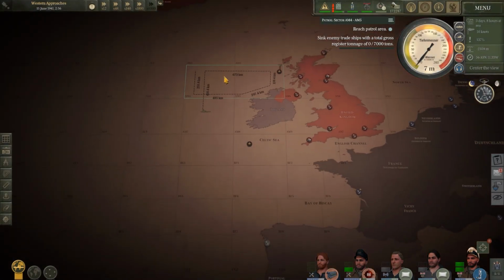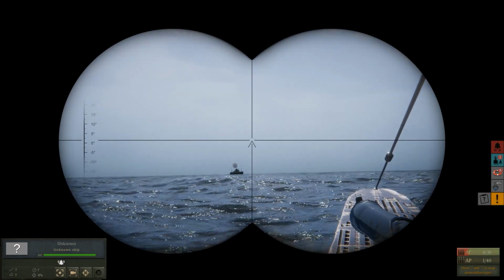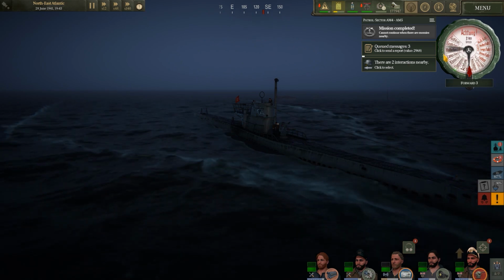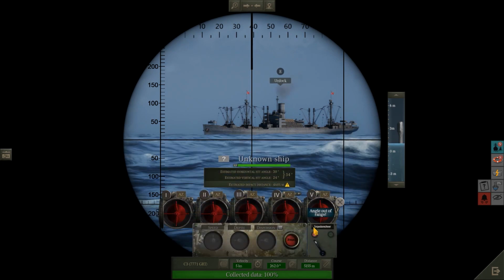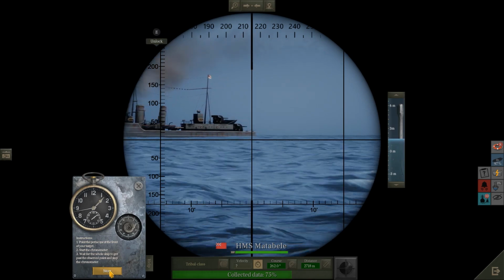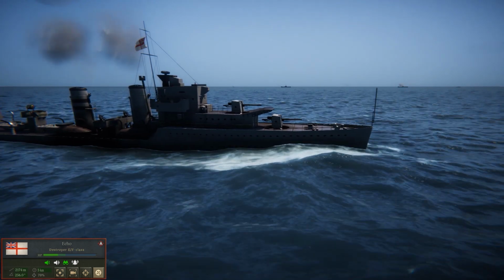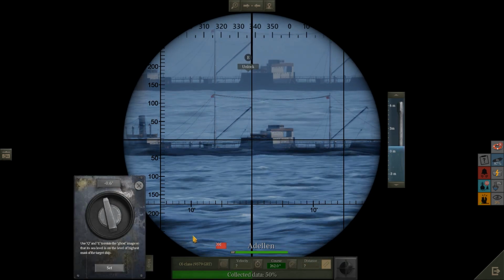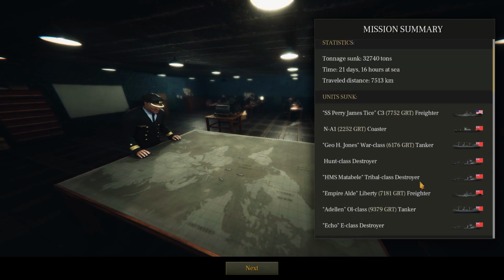Anyone Out There? | UBOAT U-96 EP7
Welcome back on board U-96. Previously we did very well, sinking multiple enemy cargo ships. In this episode we are back out on patrol around the waters of the U.K

We struggle in our search of enemy shipping. How much can we find?